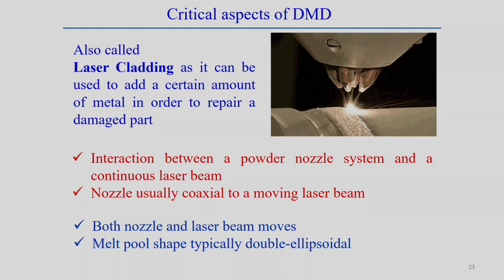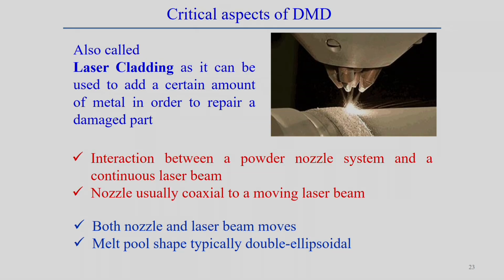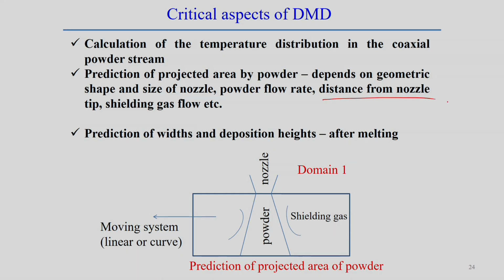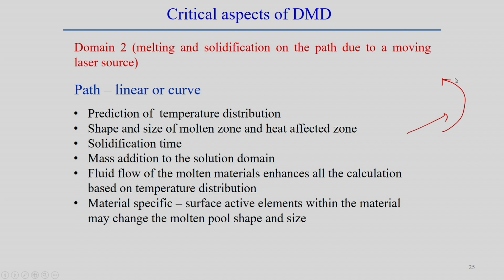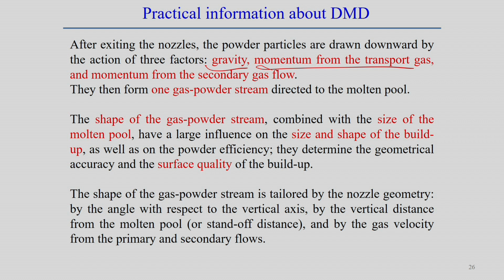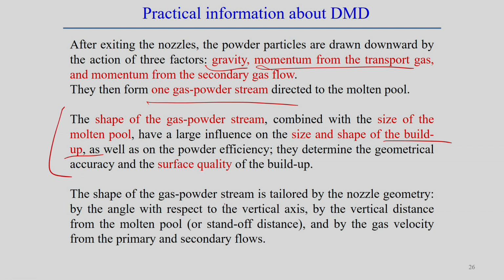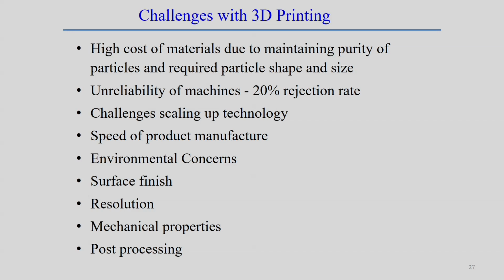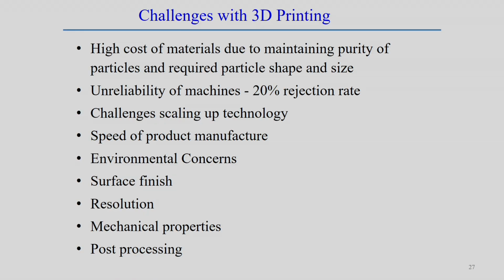Lec 32: Principle and development of additive manufacturing technologies-2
Mathematical Modeling of Manufacturing Processes
IIT Guwahati